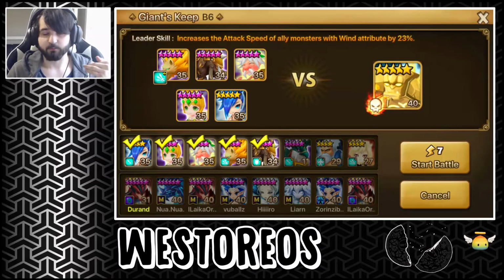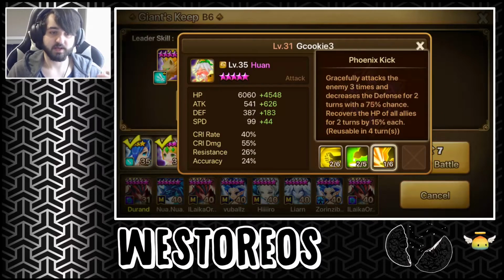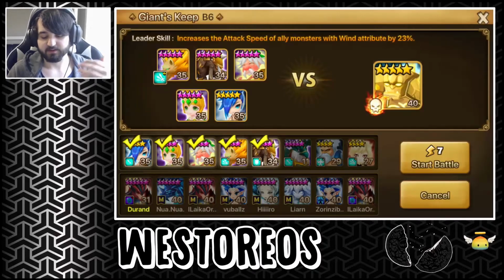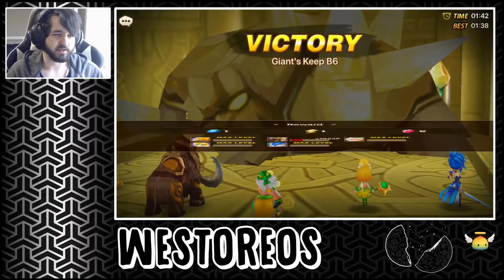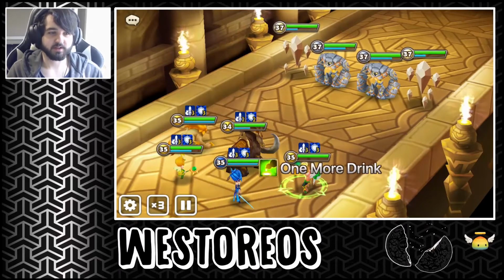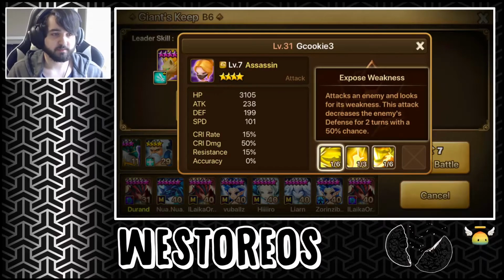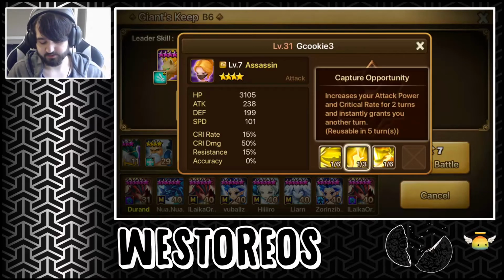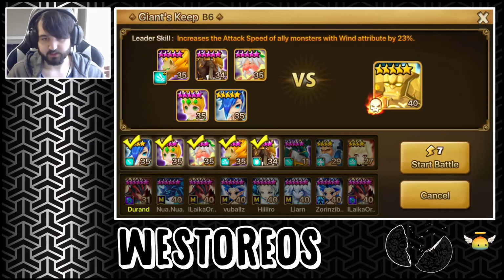Summoners War May 2018 Update